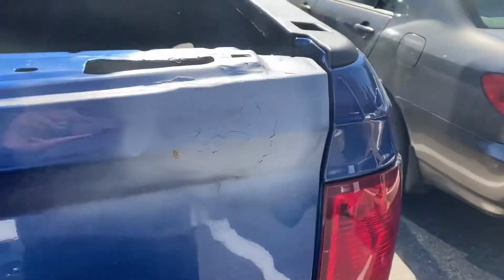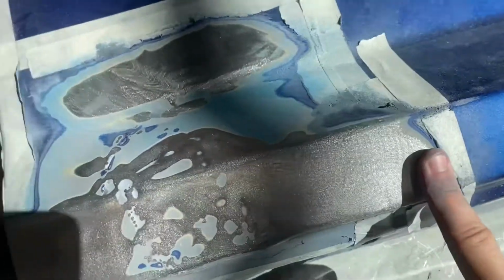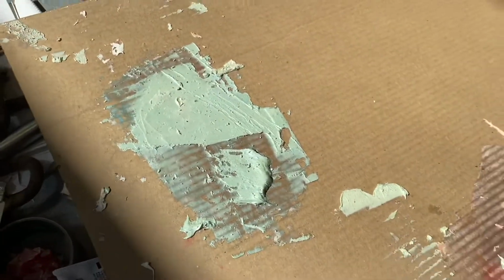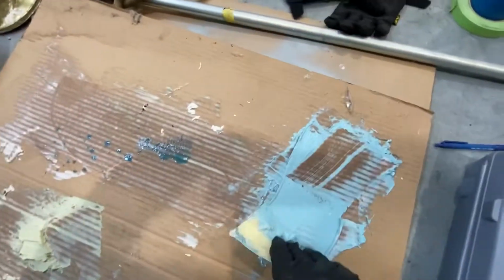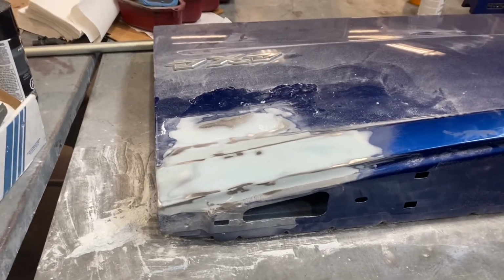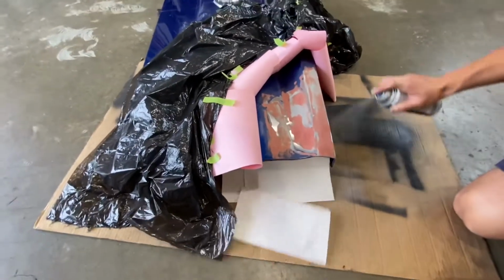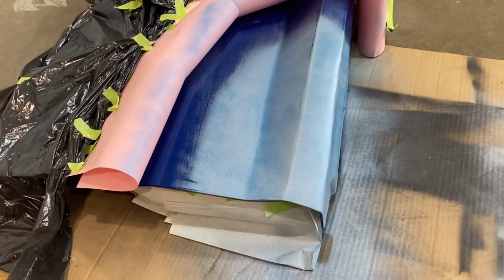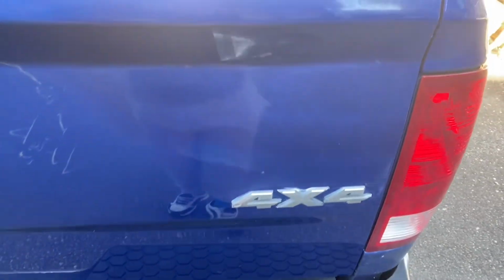How to fix a botched bondo Job